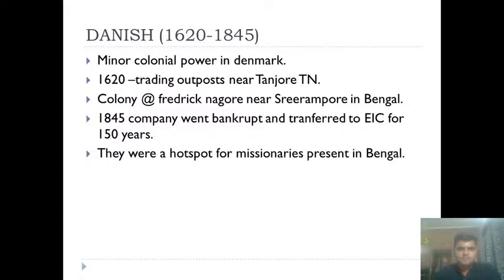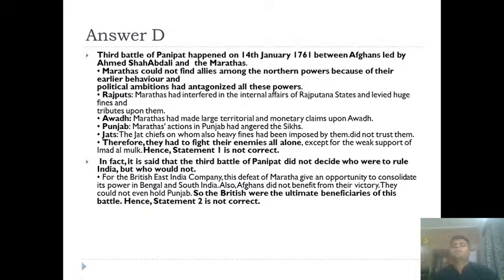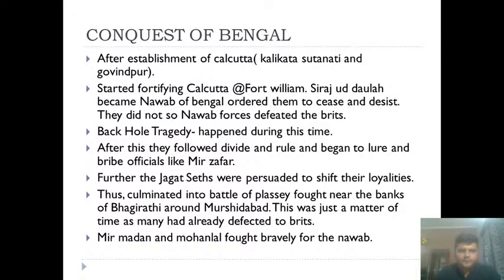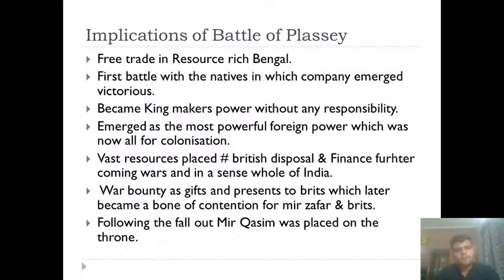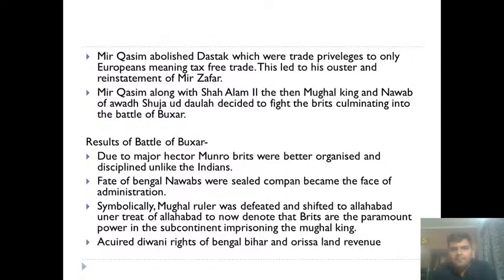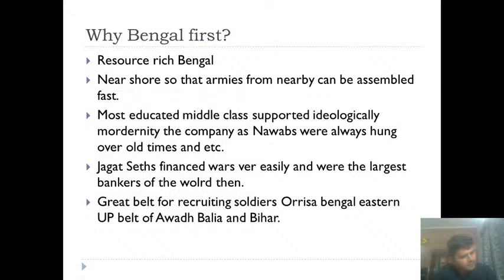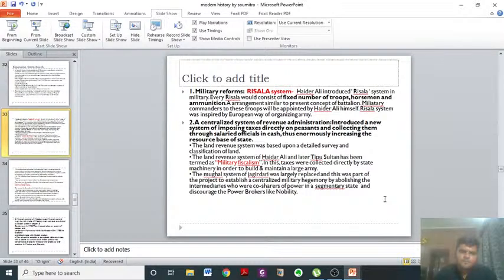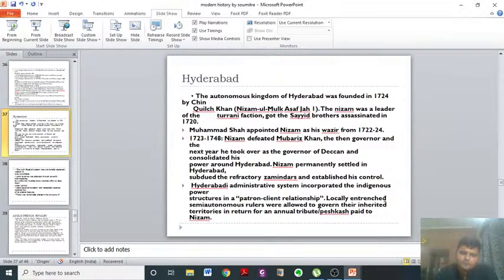Comprehensive Study of Modern Indian History with MCQ's- By Soumitra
Prelims 2021 || Comprehensive Study of Modern Indian History  with MCQ's